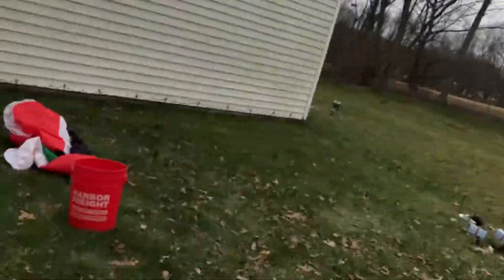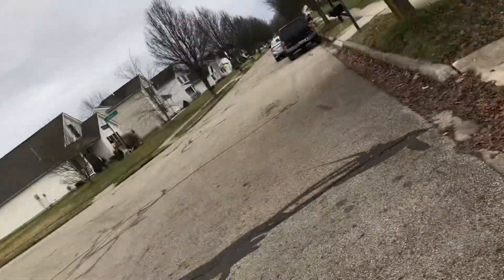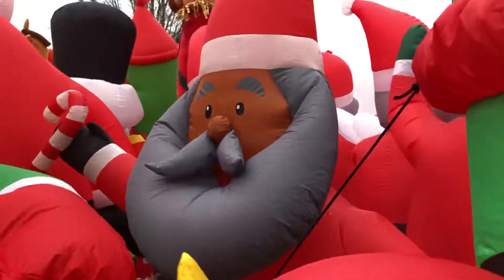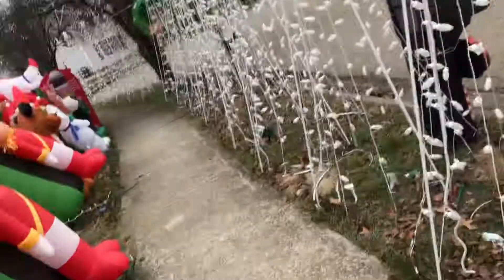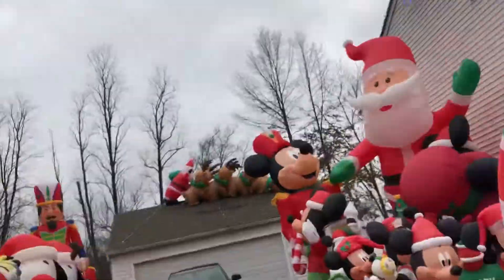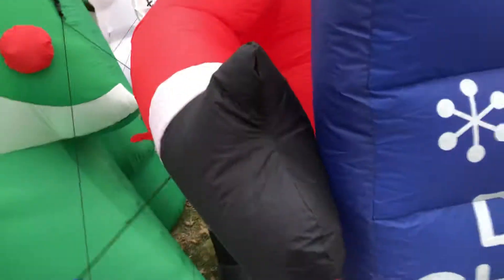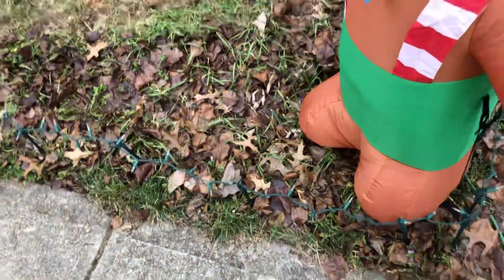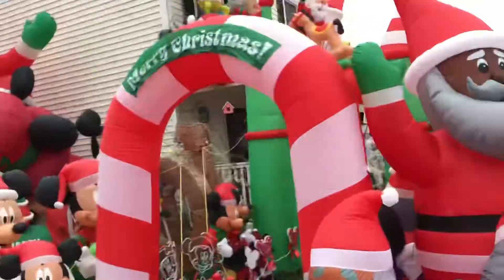Winter display progreesssss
Yes it’s a winter display before a valentines one